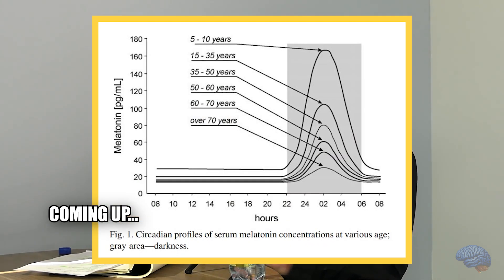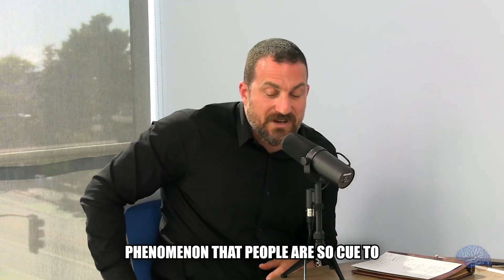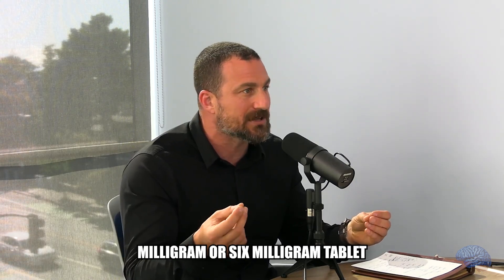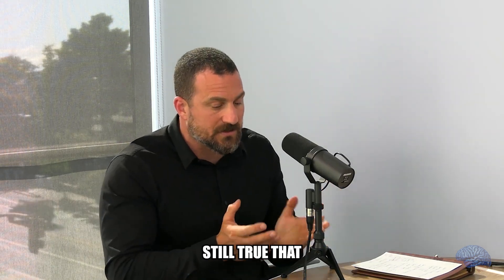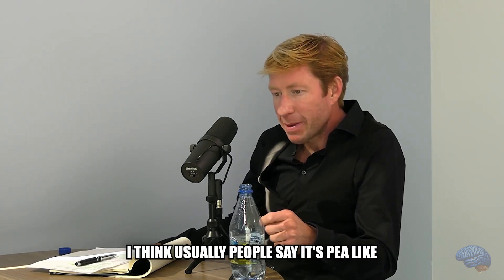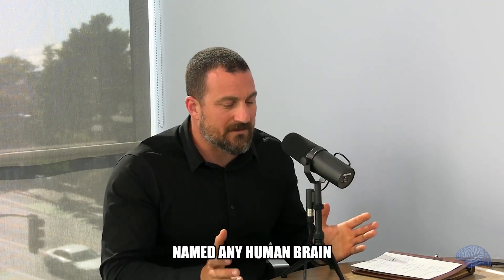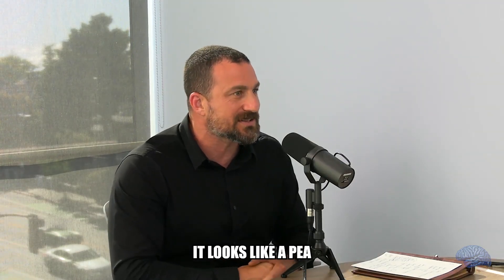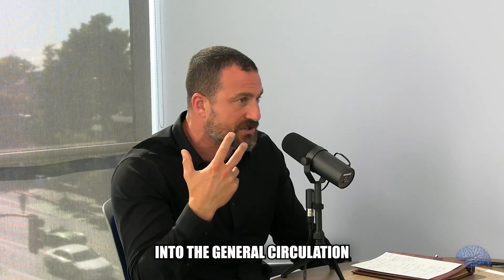Andrew Huberman & Matthew Walker The Science of "Melatonin"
I would appreciate feedback on what you think of my edits.

Sources for images used (in order of use):
1.Calcified pineal gland
2. Melatonin graph over time
3. Pineal Gland Structure
4. Melatonin Receptor Locations in Brain and Body
5. What is a Meta-Analysis?
6. Melatonin Over The Life Span
7. Hamster Testicles Treated With Melatonin Study.